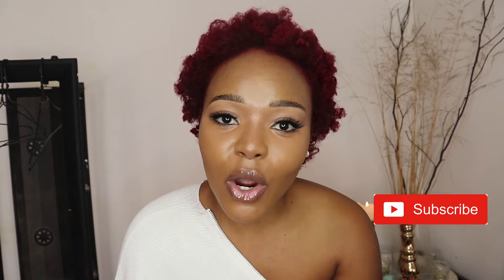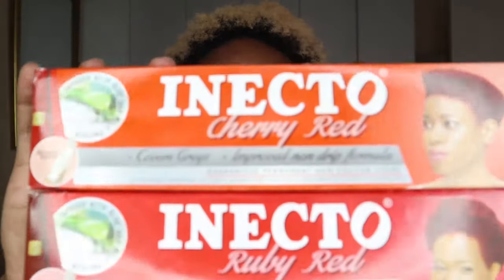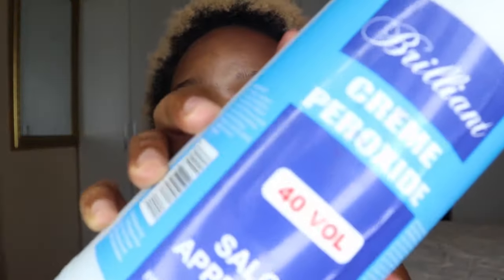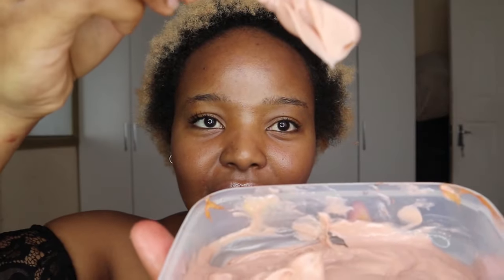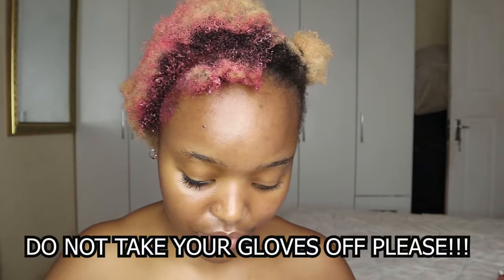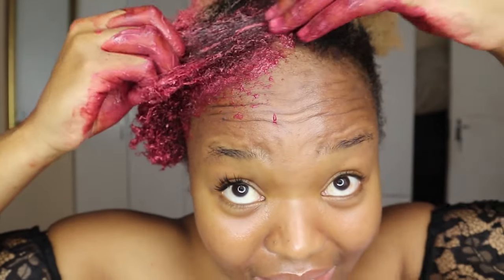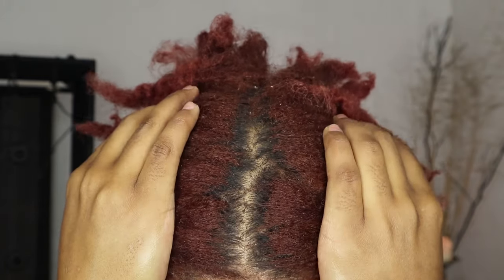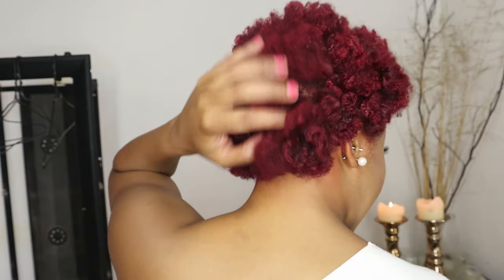DYEING MY HAIR RED WITHOUT BLEACH | DIY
PRODUCT USED :
• Inecto dye in Ruby Red + Cherry Red
• Brilliant 40 VOL Developer

Above products purchased from Cosmetic Connection.

• Revlon Colour Conditioner in Strawberry Red.
Purchased from StyleDiva website